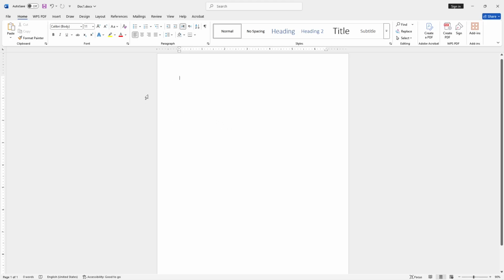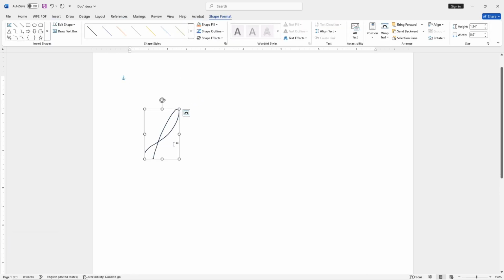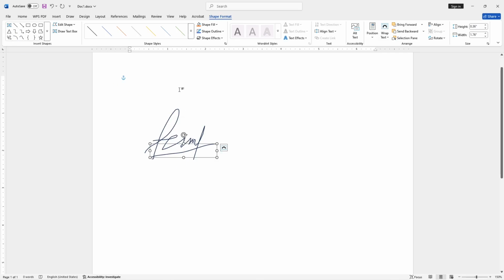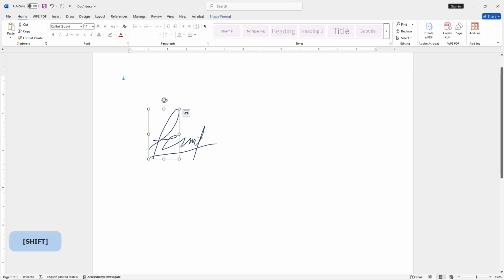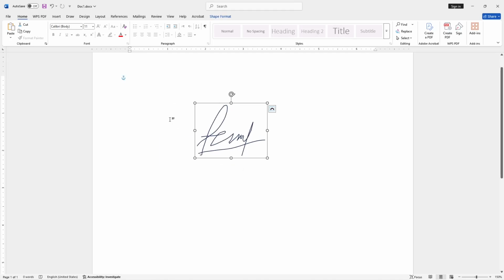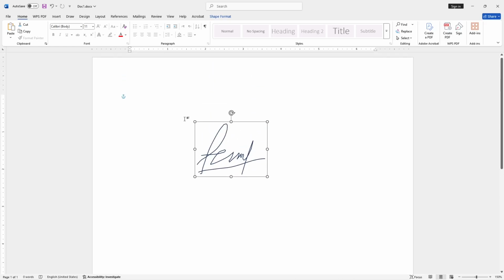Microsoft Word How To Add Signature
Learn how to add your signature in Microsoft Word with these simple steps. Improve your document authenticity by understanding the methods available within the Word application.